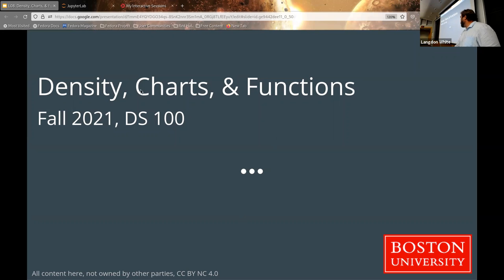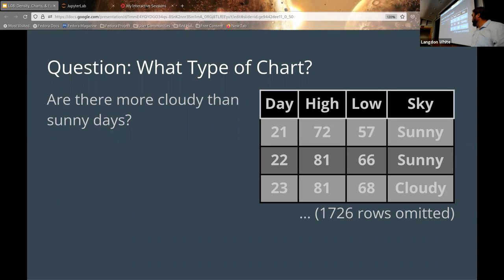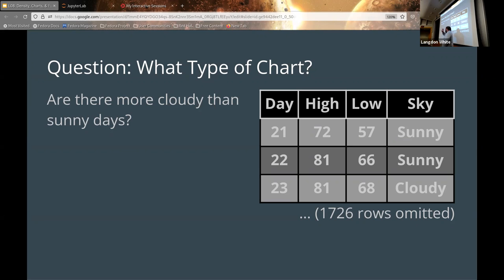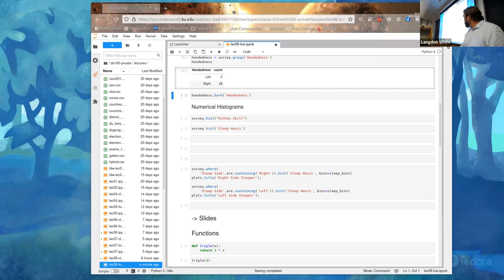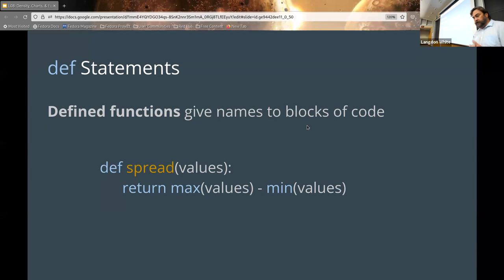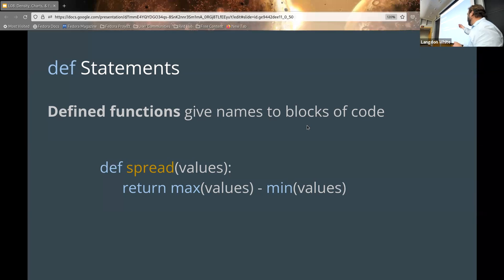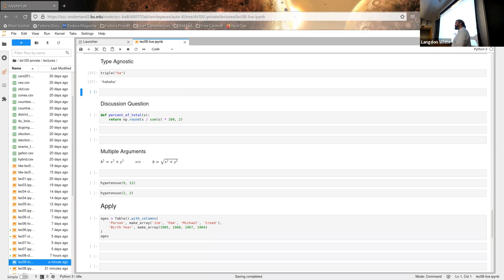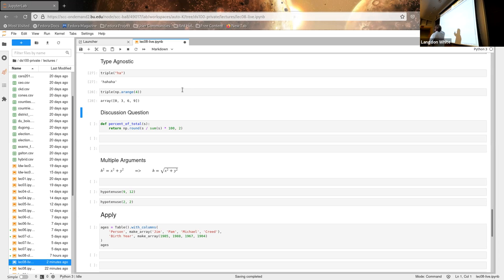L08: Density, Charts, & Functions